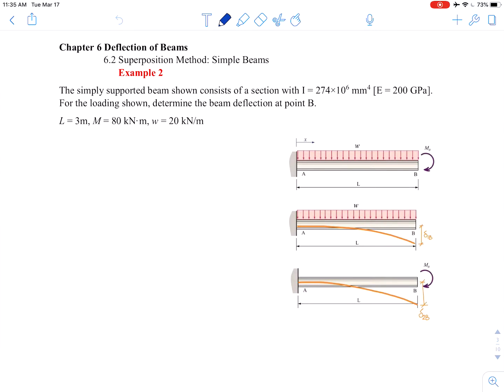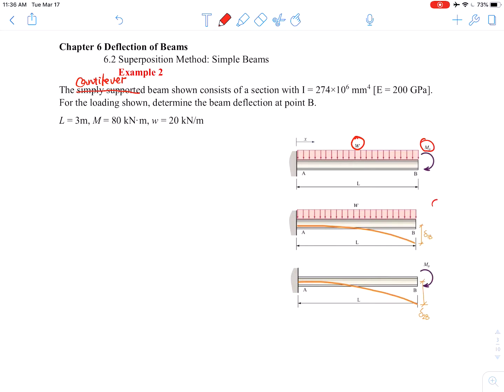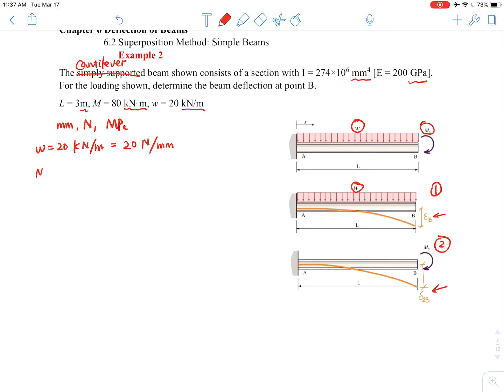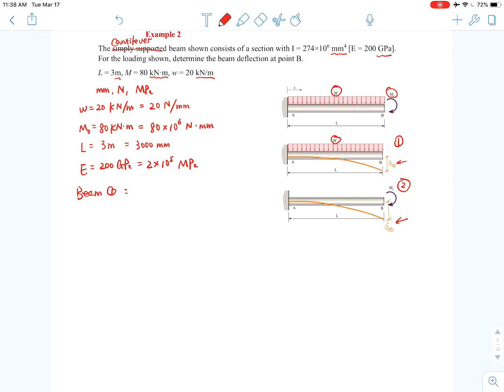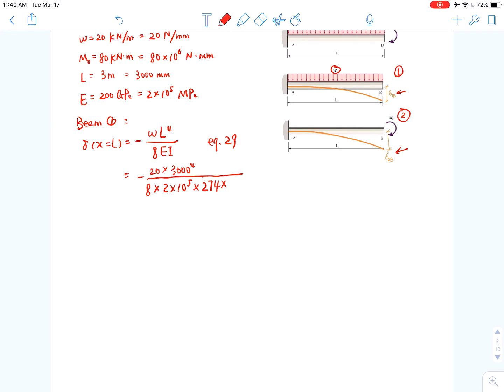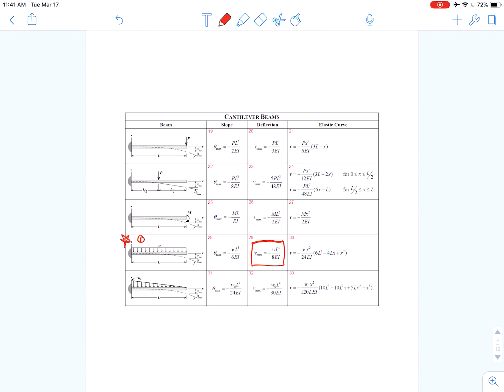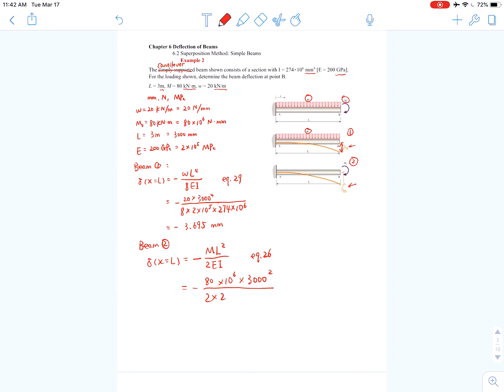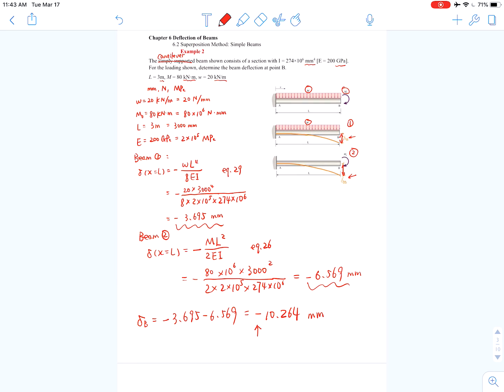Chapter 6 Deflection of Beams - Lecture 17 - Example 2